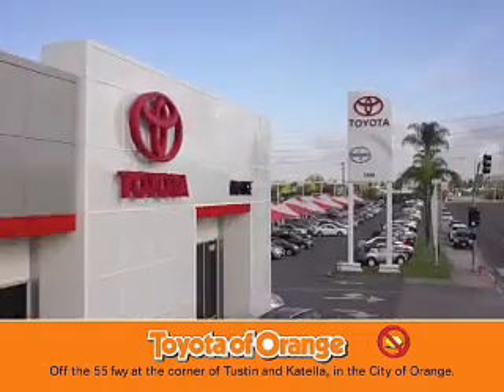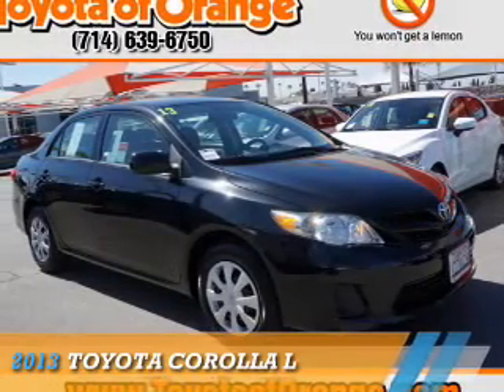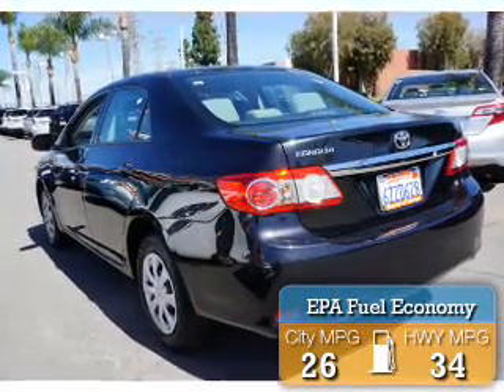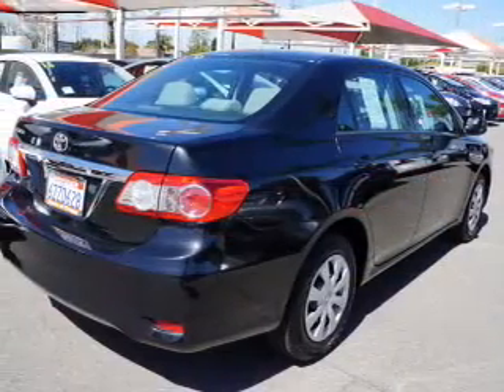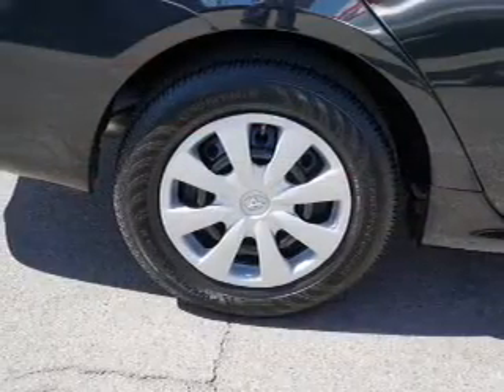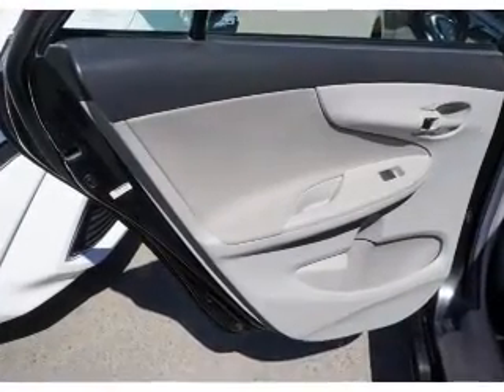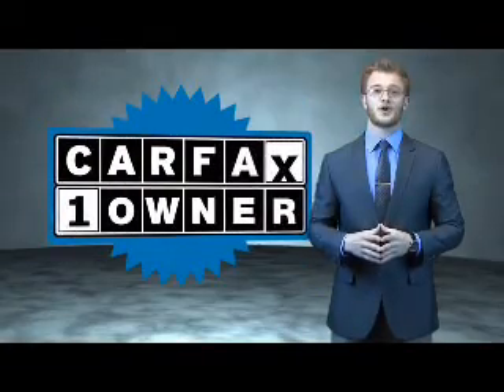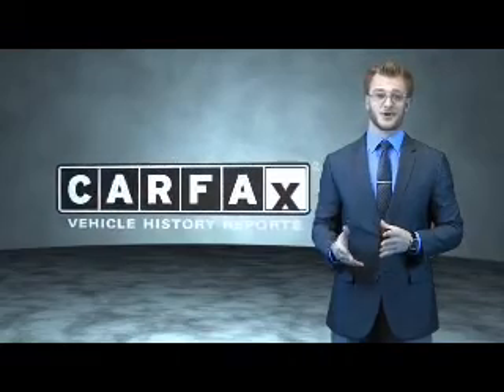2013 Toyota Corolla U13281 - Orange CA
Year: 2013
Make: Toyota
Model: Corolla
Trim: L
Engine: 1.8 liter 4 Cylindercylinder FWD
Transmission: Automatic
Color: Black
Mileage: 80250
Address:
VIN:5YFBU4EE6DP151204